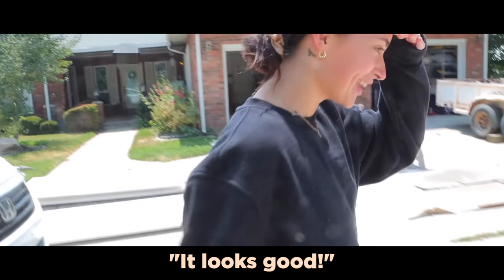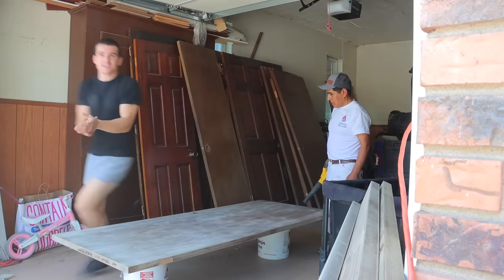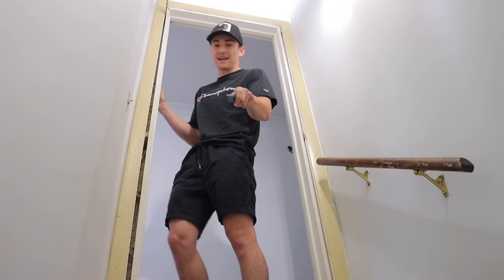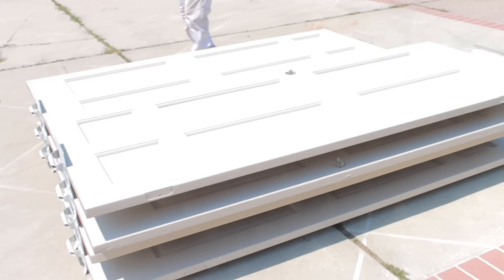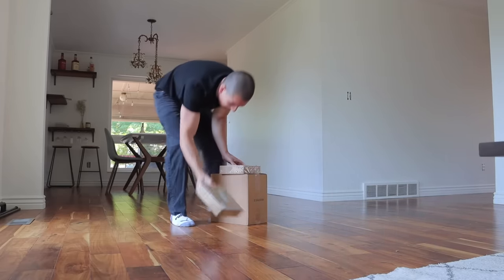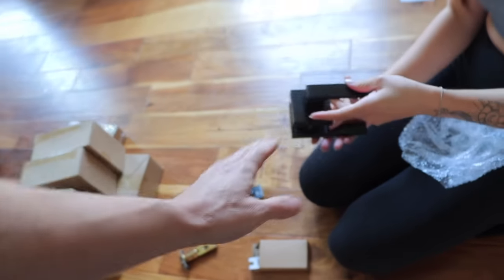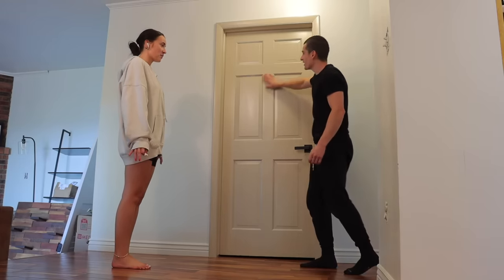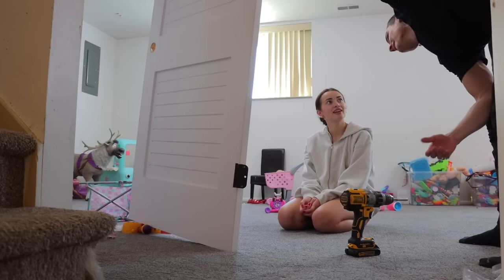Home Renovations: Door Painting & Living Room Makeover!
Thinking about buying a home in Northern Utah? Let Addie or me help you find your dream home!